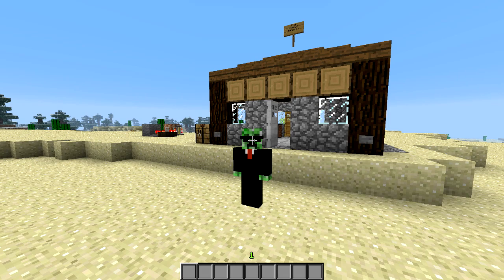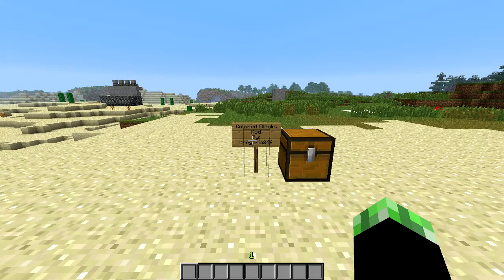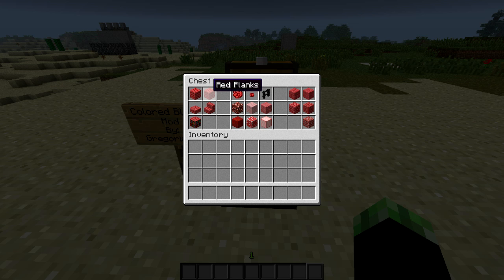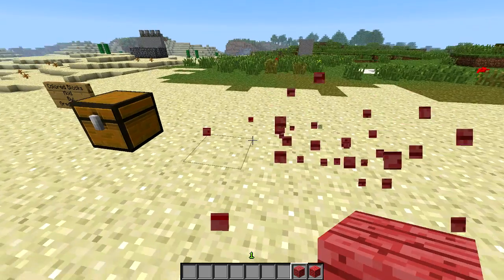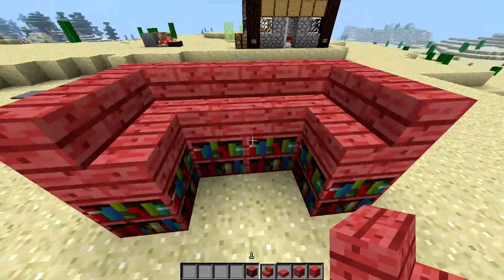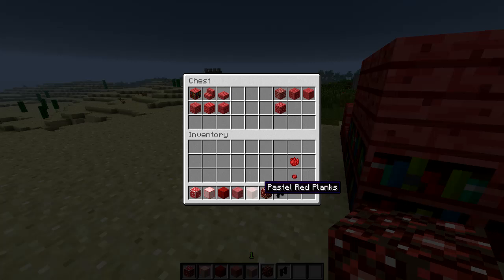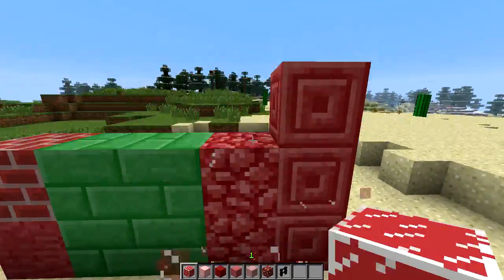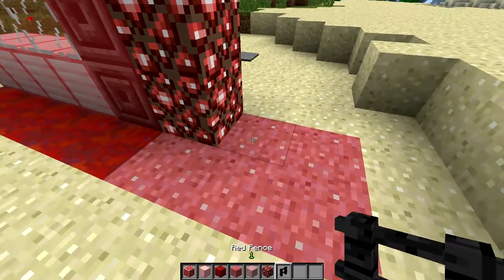Minecraft Mod : "Color Blocks Mod"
Twitter Hope you had fun. RATE IF YOU LOVE RAINBOWS!